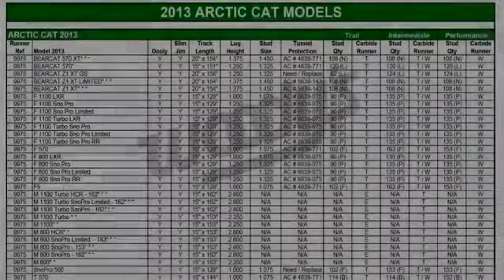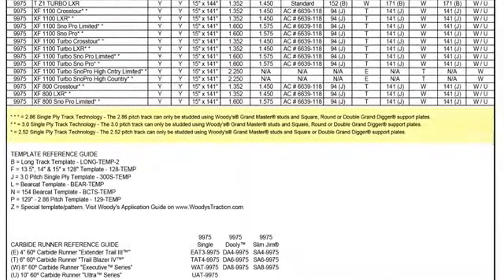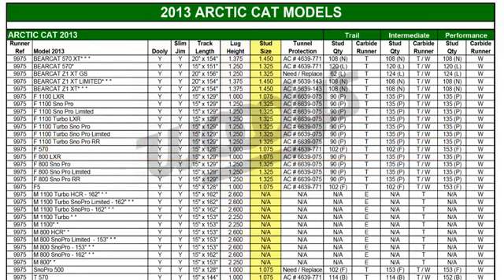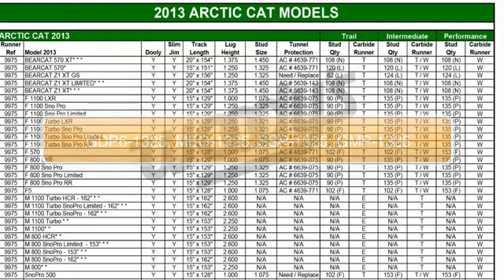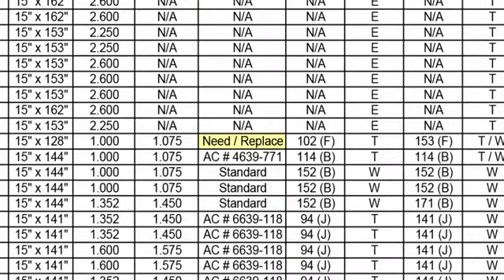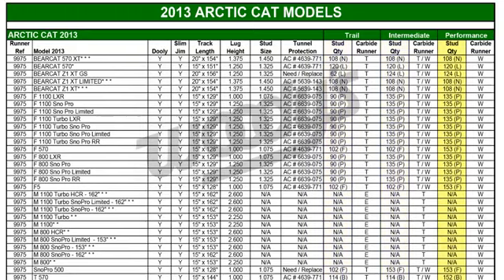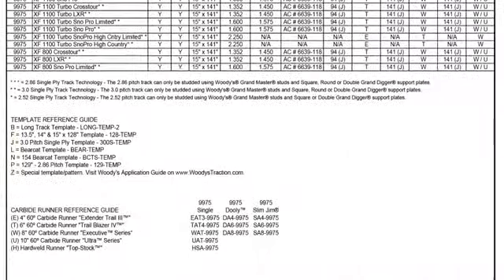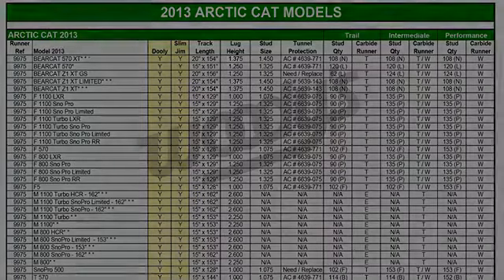How To Read Woody's Snowmobile Stud and Runner Application Charts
Woody's has ski runner and track stud applications for your snowmobile. The charts show you which ski runner to buy, which snowmobile track stud and how many studs to buy. Included in this chart is the specific snowmobile stud pattern template you need to install studs in your snowmobile track. This chart will show you if a Slim Jim or Dooly ski runner is available for your sled. If tunnel protection is needed for your snowmobile.
The snowmobile stud and runner application chart also shows you if you have a single ply or two ply track and what the pitch is. The width and length of the track is also listed for each snowmobile.
If you don't have access to reliable internet to use the website snowmobile application guide then these charts are the next best thing. Woody's has charts covering many years of snowmobile stud and runner applications.